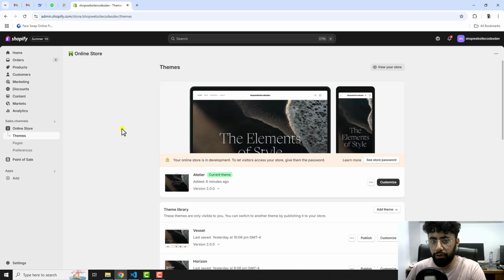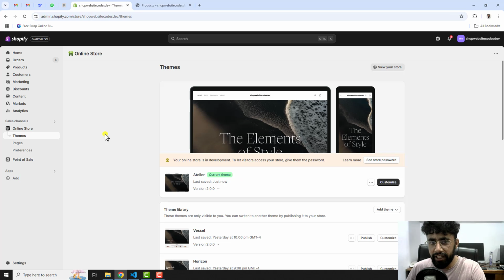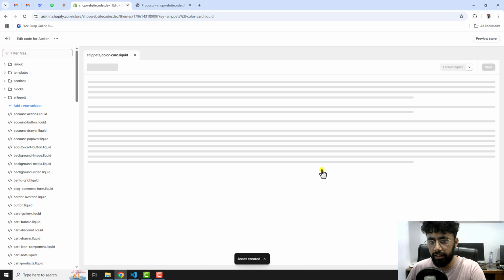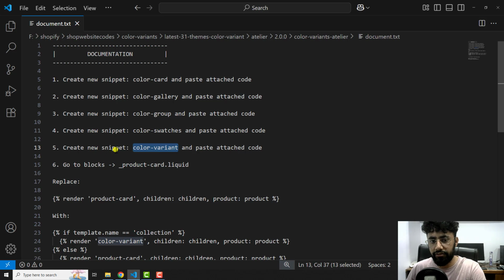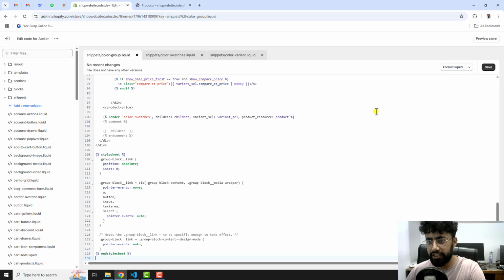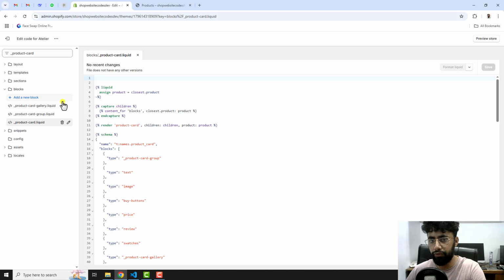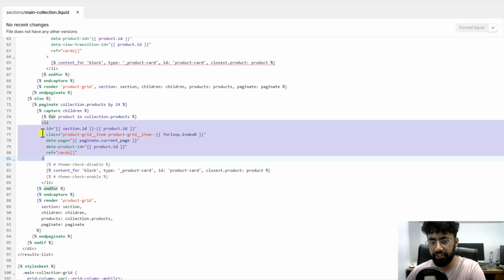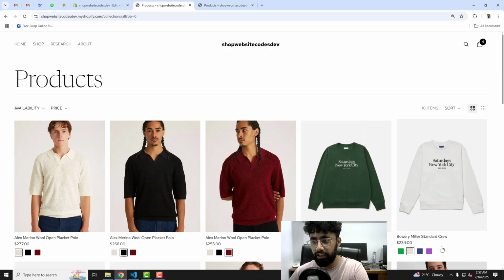Split Color Variants on Collection Pages in Shopify Store | ATELIER Theme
Are you looking to display color variants as separate products on your Shopify store using the Atelier theme? In this tutorial, we'll guide you through the step-by-step process to showcase product variants individually on collection pages. This customization improves product visibility, enhances user experience, and helps boost conversions.

🔹 What You’ll Learn:
✔️ Customizing the Atelier theme for variant display

💬 Have questions? Drop them in the comments below! 🚀 Shopify AtelierTheme

👋Skype: mohdramzaan112